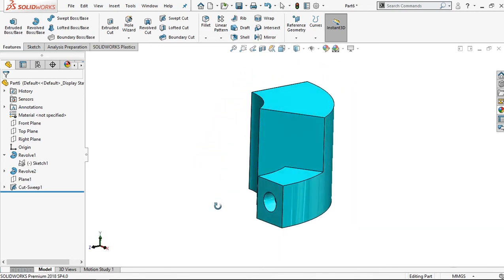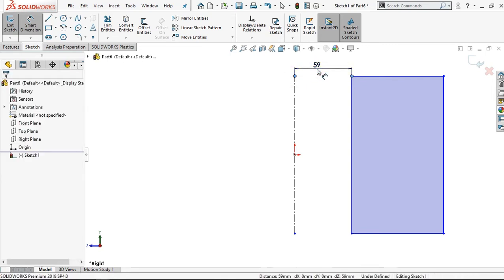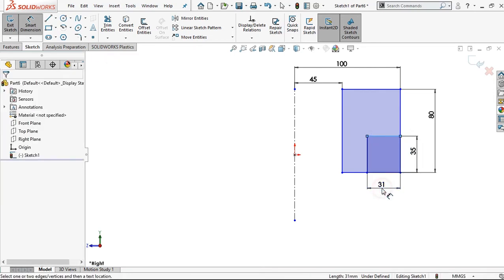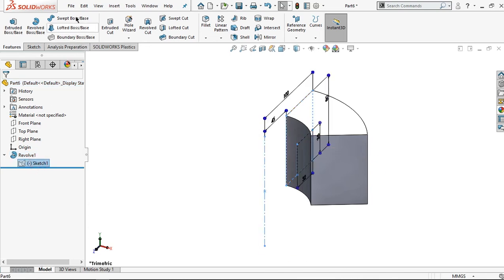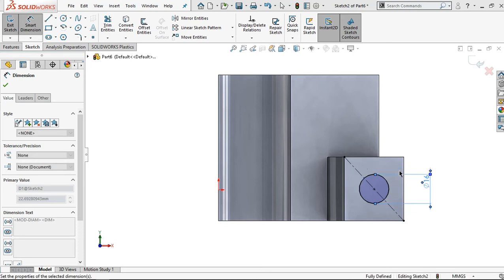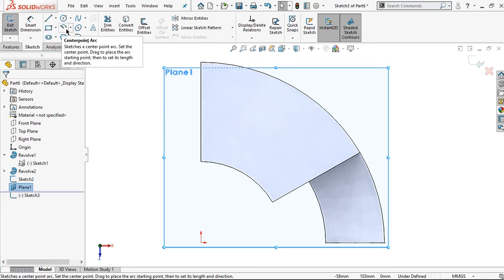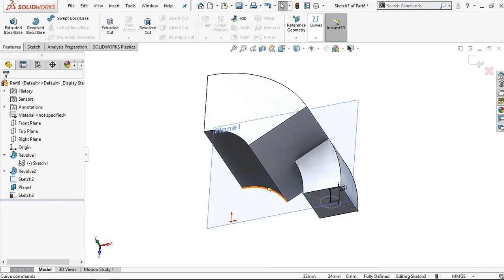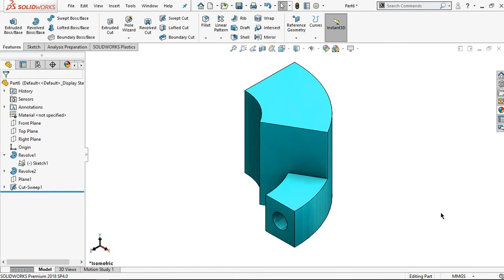Solidworks Tutorial: Exercise #53 (Jaw block)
In this video I‘ll share tutorial for exercise #53 (Jaw block).